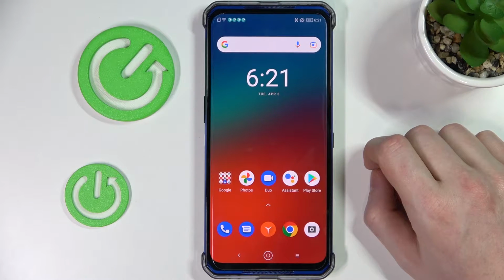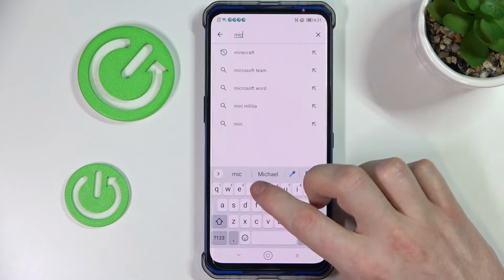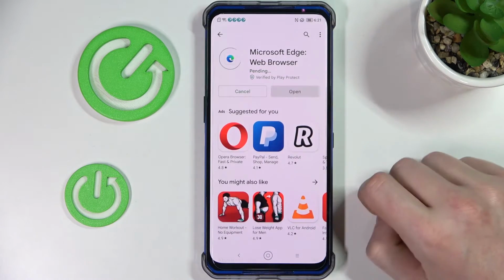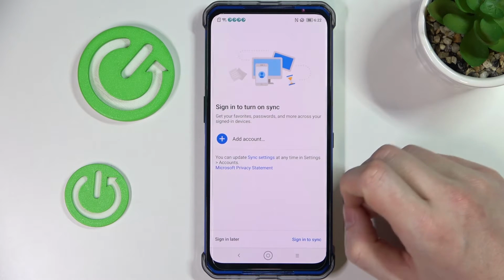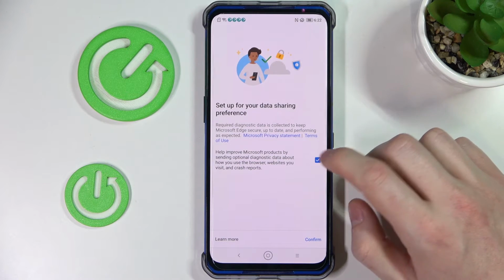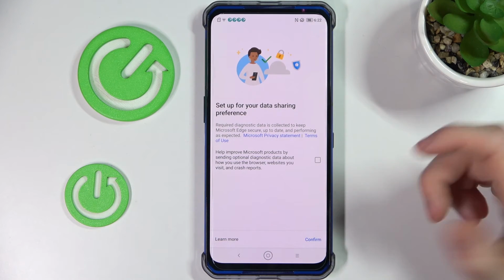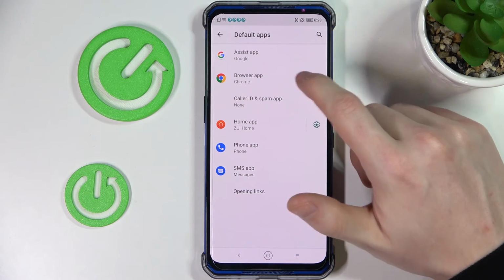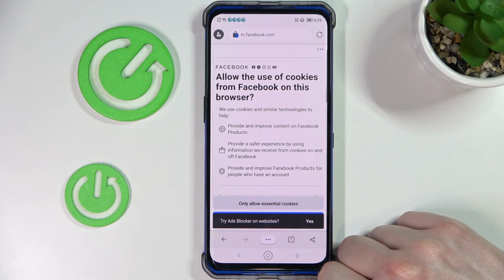Lenovo Legion - How To Install Microsoft Edge Browser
Finding your favorite web browser is a very long process, in this video we explain how to download and install microsoft edge browser on your android device. If you found this video helpfull and want to learn more about your Lenovo Legion, visit our youtube channel where you'll find hundreds of videos about Lenovo Legion.